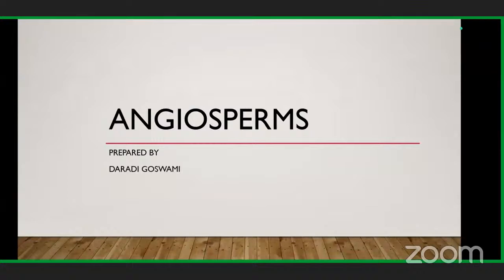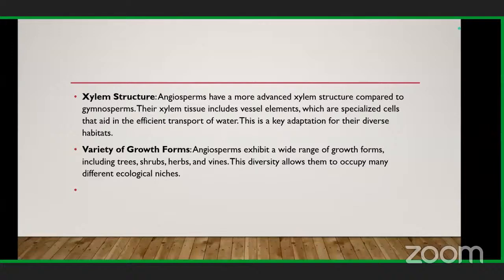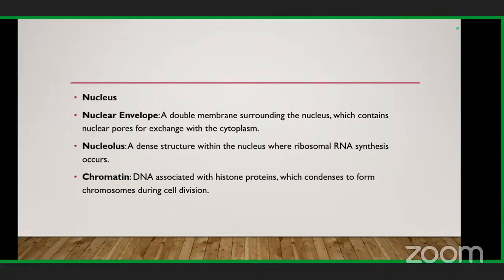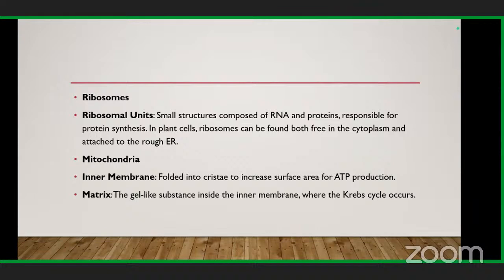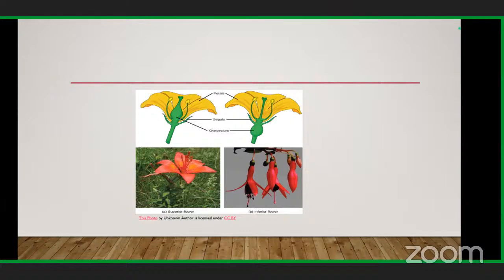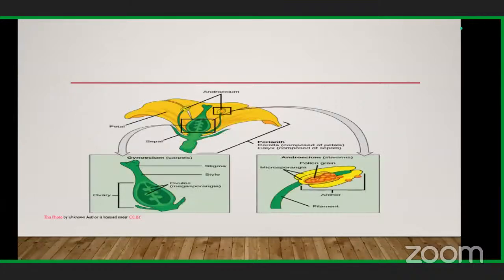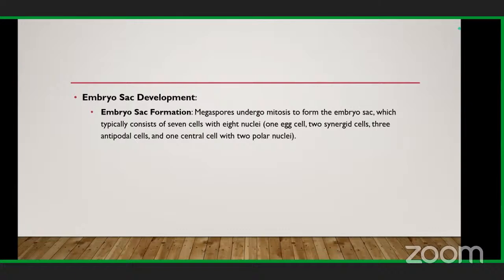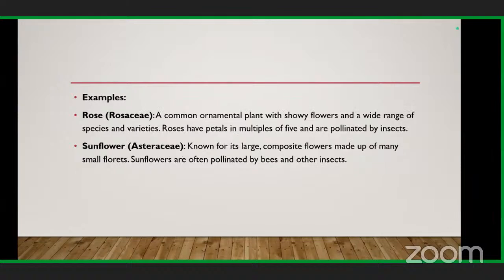IIT-JEE/NEET ES (SEPT 14)